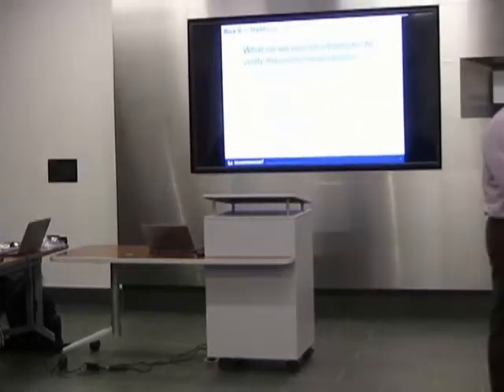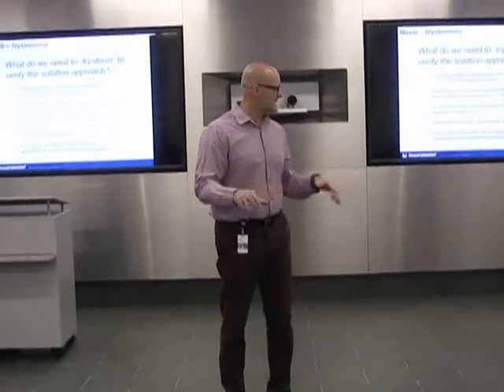Box 6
Gemba Coach describes box 6